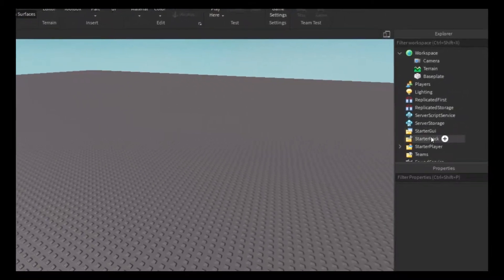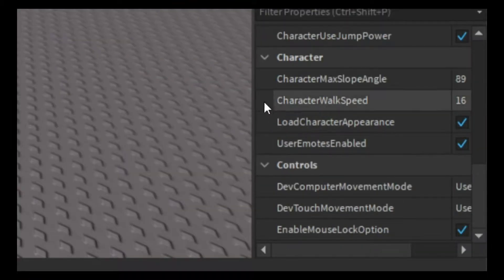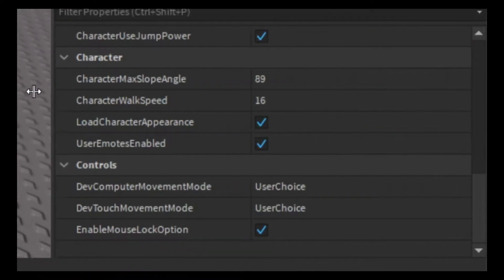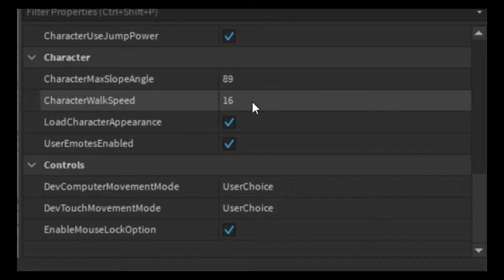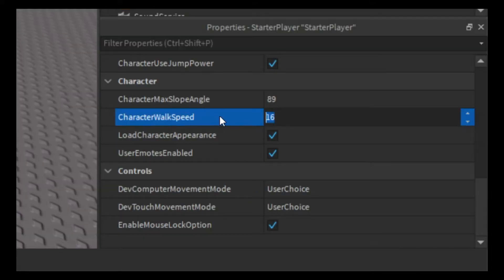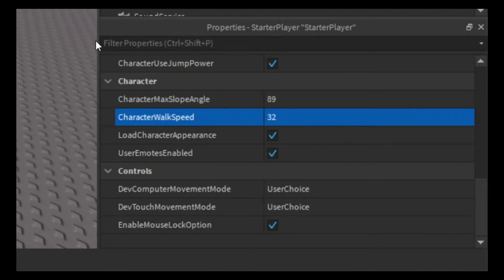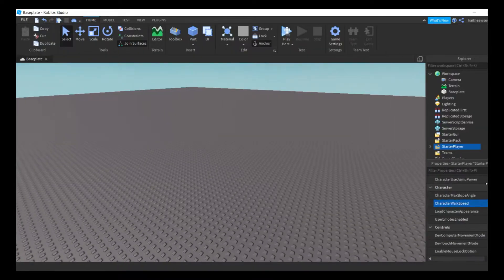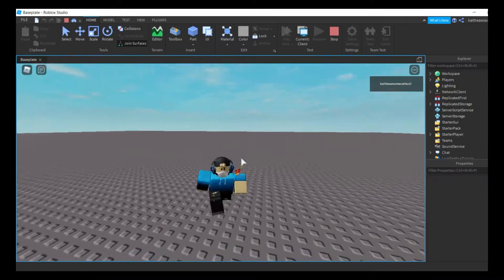How To Change Players Walk Speed in Roblox Studio! [2021]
Hey gamers! Today I will be showing you how to change players walkspeed in roblox studio!